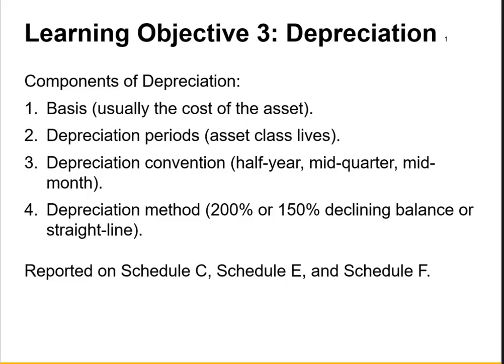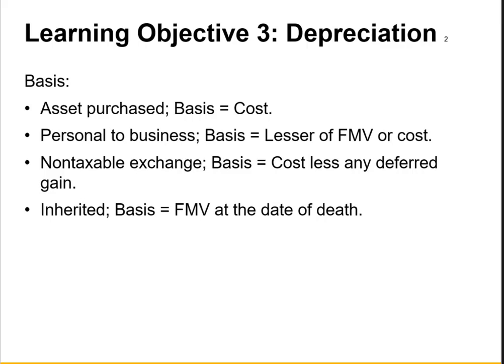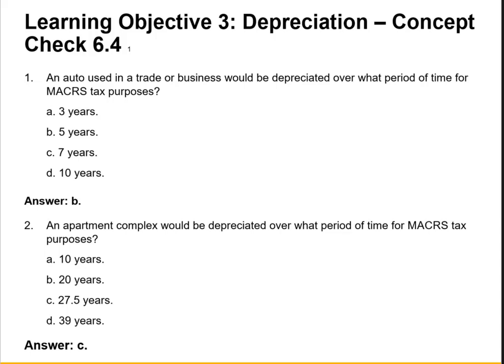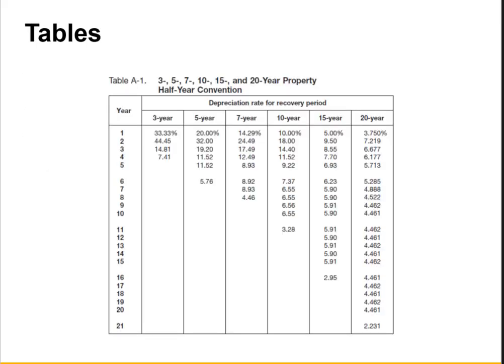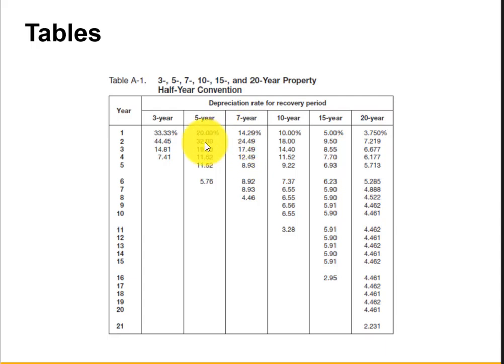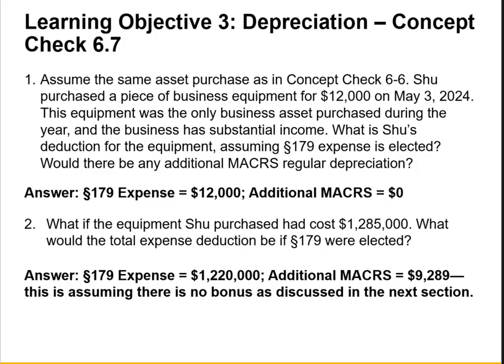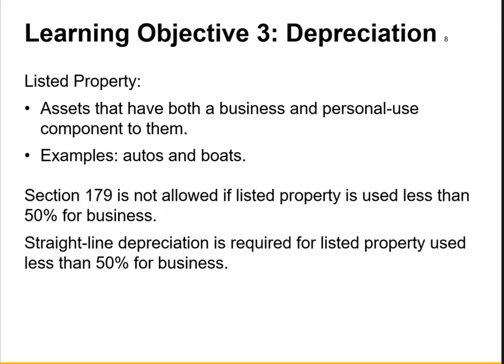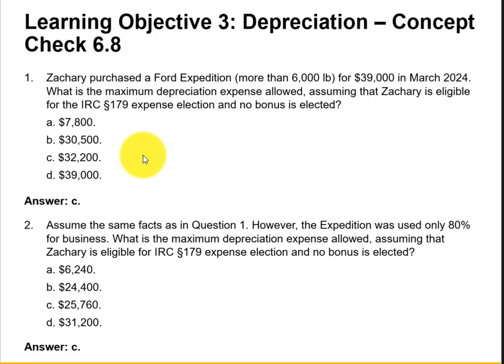Chapter 6 Depreciation review